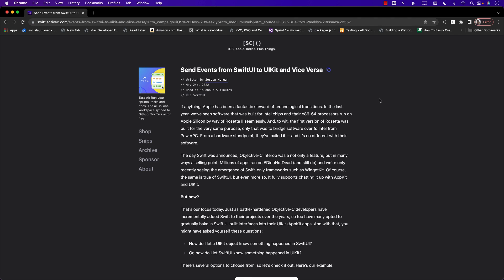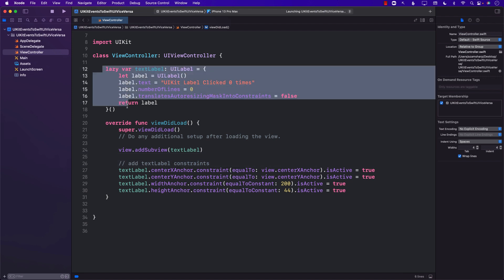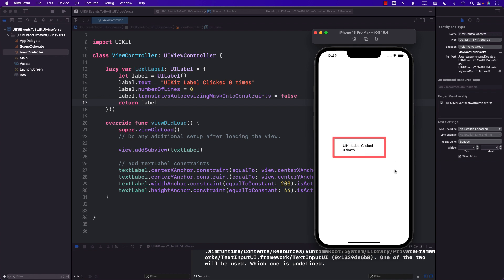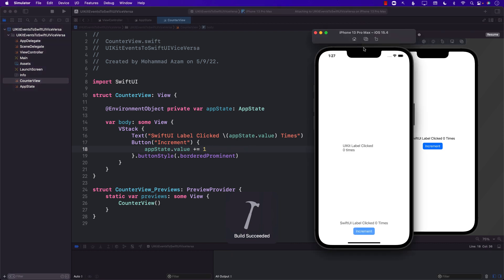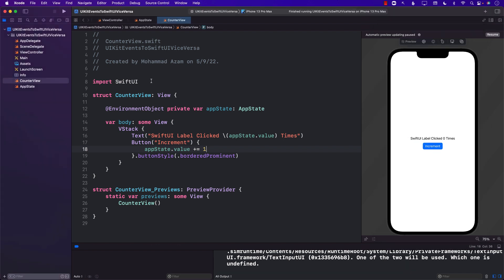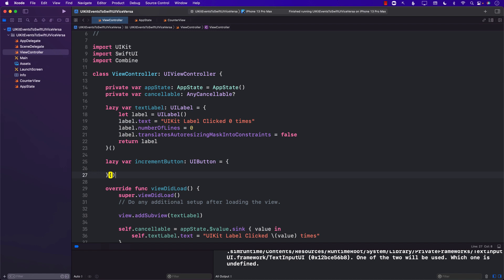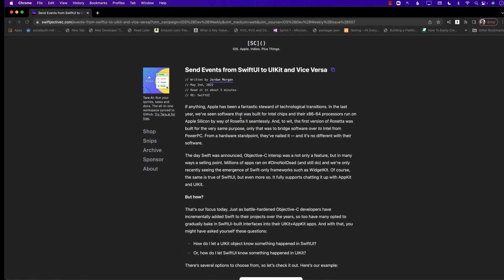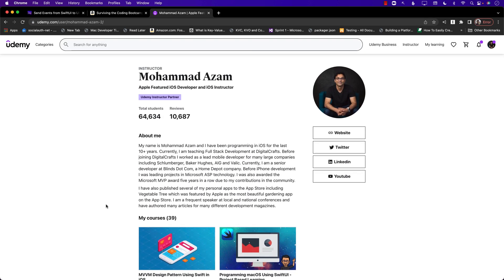Capturing UIKit Events in SwiftUI View and Vice Versa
In this video, Mohammad Azam will demonstrate how to send UIKit events to SwiftUI view and vice versa. You will also learn how to display SwiftUI view in a UIKit application and allow them to interact with each other.

Get courses from Big Mountain Studio:

1. Combine Mastery in SwiftUI

2. SwiftUI Animations

3. SwiftUI Views Mastery

4. Visual Swift Memory Mastery

4. Working with Data in SwiftUI